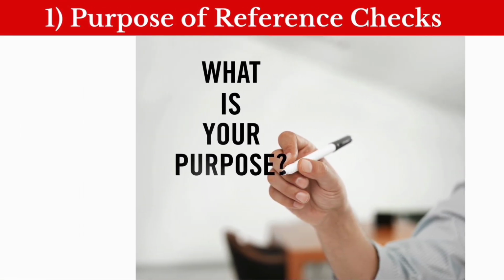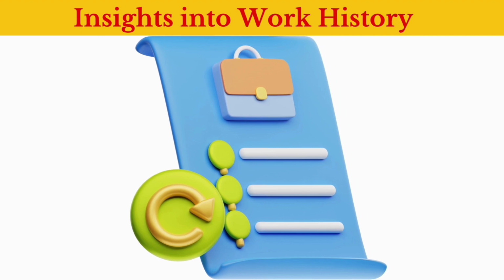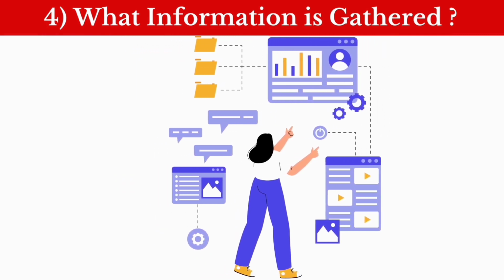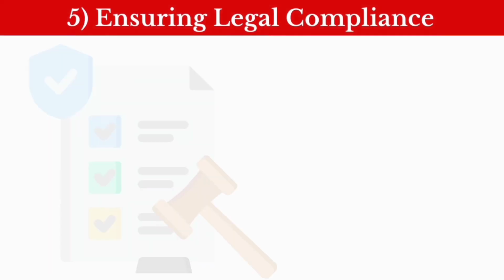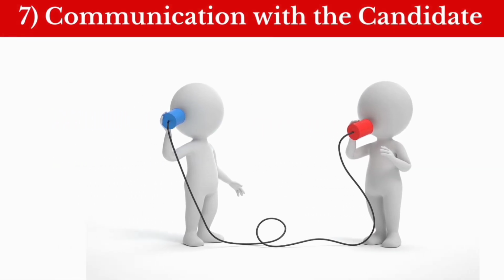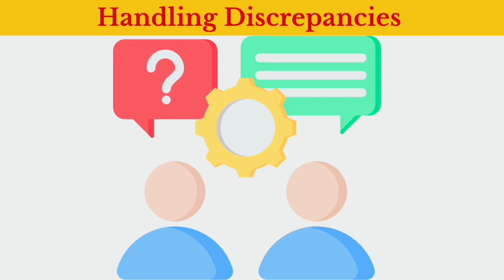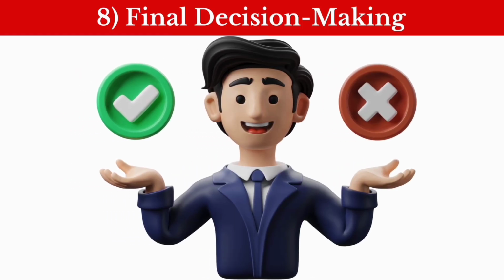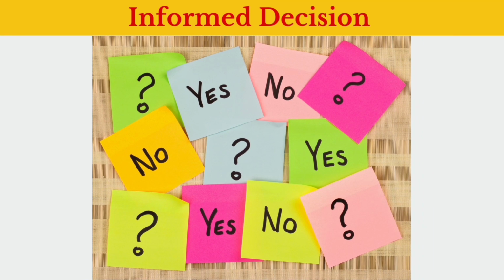Reference Check | Background Verification | HR Course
Reference Checks in Hiring
Reference checks are a vital part of the recruitment process. They help employers verify the details provided by a candidate and gather valuable insights into their work history, skills, and professional conduct. By connecting with previous employers or professional references, organisations can make informed hiring decisions and ensure the candidate is the right fit for the role and company culture.

In this video, we cover:
✅ What reference checks are
✅ Why they are important
✅ How they help in selecting the right candidate
✅ Best practices for conducting effective reference checks